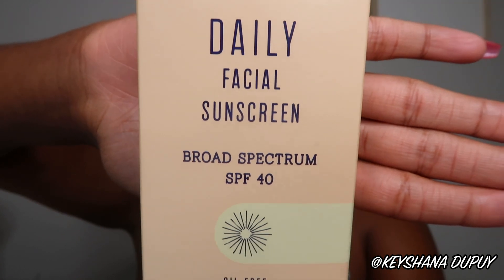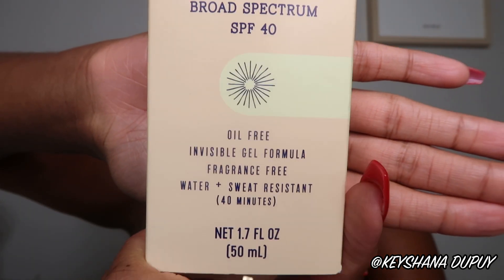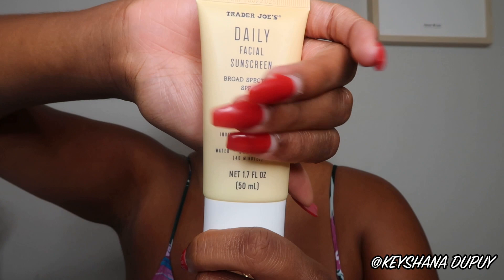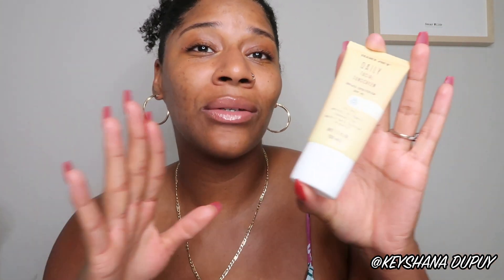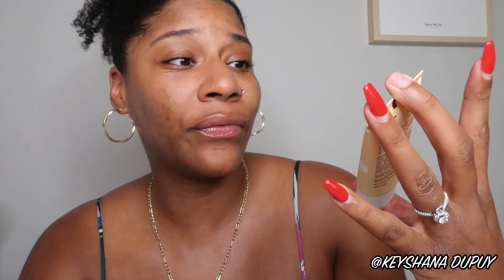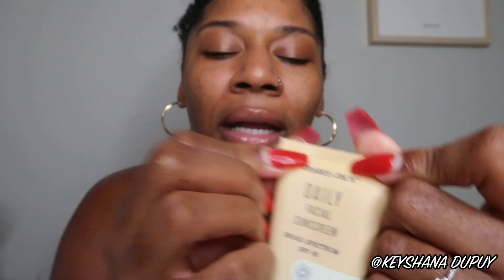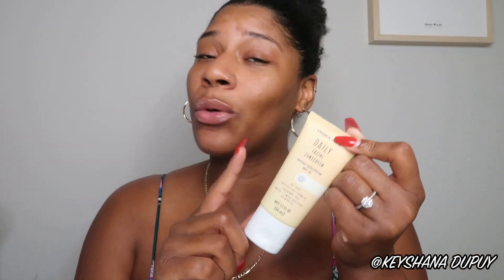Black Girl Approved Sunscreen - Trader Joe’s Beauty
Hey Glow-Getters! 🌞 Today, I'm bringing you a sunscreen that's not only budget-friendly but also BLACK GIRL APPROVED! We're talking about Trader Joe's Daily Sunscreen SPF 40. It's water-resistant, sweat-proof, and has an invisible dry down that leaves no white cast - perfect for our melanin-rich skin! 💁🏾‍♀️

This sunscreen is ONLY $9, and it's a game-changer for those sunny days. So, if you're on the hunt for an affordable sunscreen that works for your skin, this video is for you! Let's glow together! ✨❤️

Products Mentioned:
Trader Joe's Daily Sunscreen SPF 40

Amazon Storefront